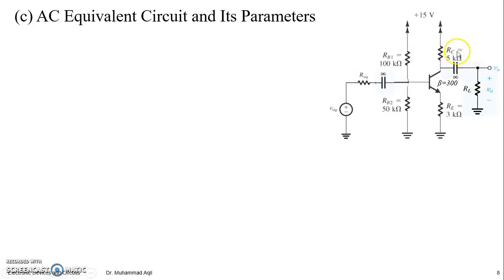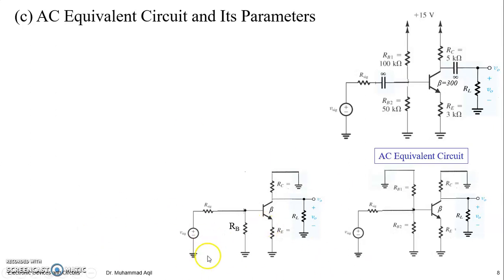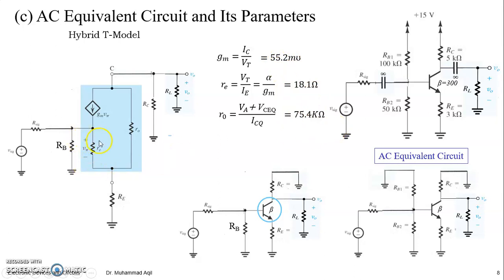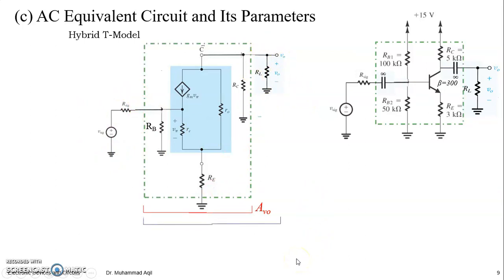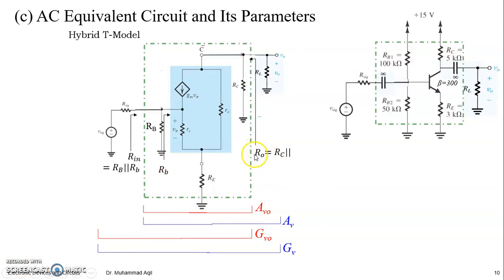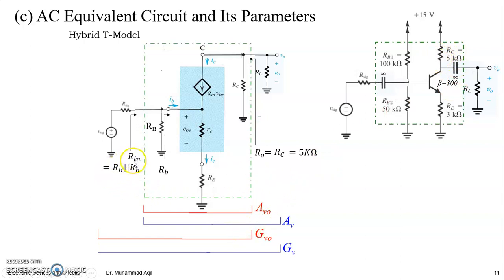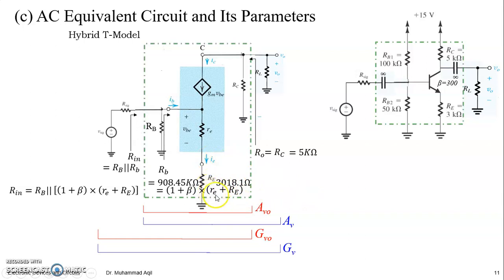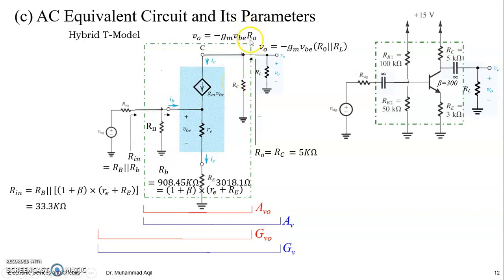26-Common emitter amplifier with emitter resistance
The topic of this video is "Common emitter amplifier with emitter resistance "An emitter resistance connected to the emitter terminal of a transistor achieves this by increasing the amplifiers bias stabilization. This stabilization is achieved by the use of an Emitter Resistance which provides the required amount of automatic biasing needed for a common emitter amplifier.
gain and bandwidth?
If you add an emitter resistor, the base-emitter voltage does not change as much so the current change is less and therefore the gain is reduced. That is because the emitter current change causes the emitter voltage to change in the same direction as the change in base voltage, partially counteracting the effect.
This lecture is delivered by Dr. Muhammad Aqil
Thanks.